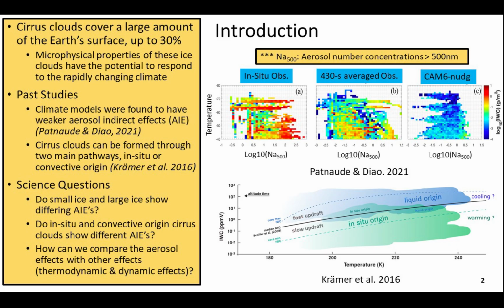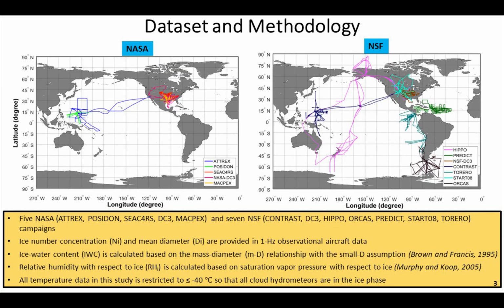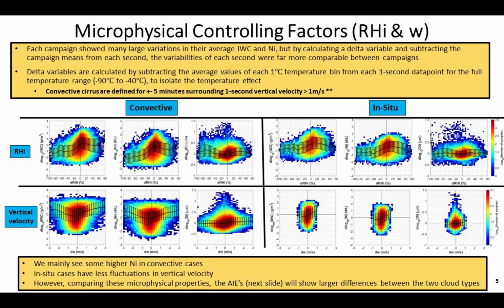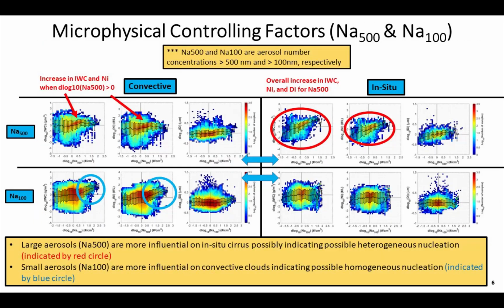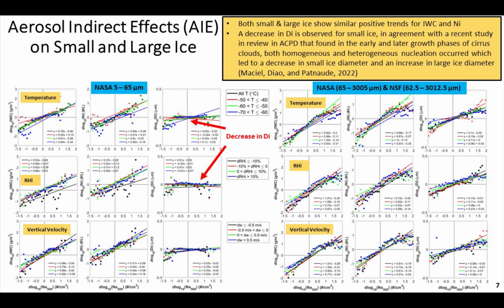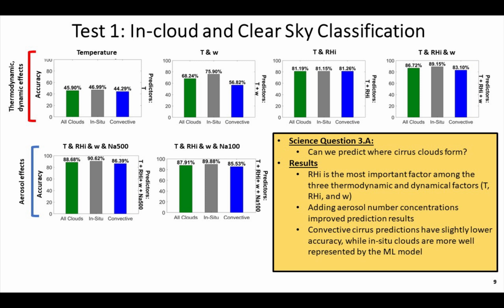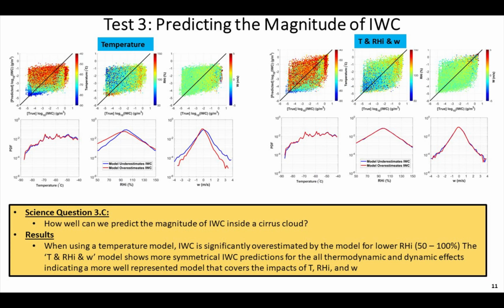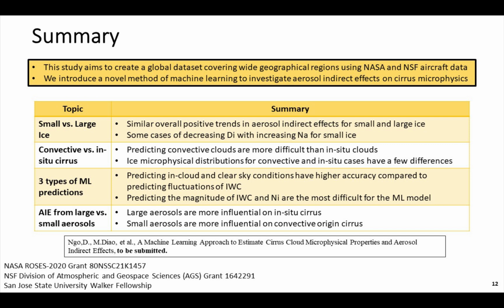Presentation of Cirrus Cloud Formation Using A Machine Learning Method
Are you interested in machine learning methods? Derek Ngo, a graduate student from San Jose State University, studies cirrus clouds using a machine learning method. Here is his talk about cirrus clouds and aerosol indirect effects. Derek uses research aircraft observations from National Science Foundation and NASA. Have you heard about aircraft observations? Check this video out!